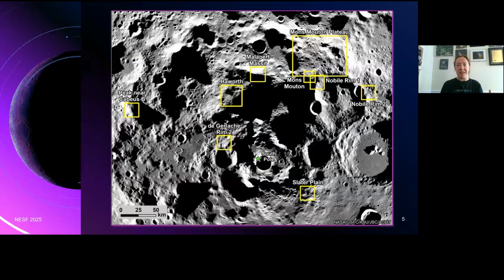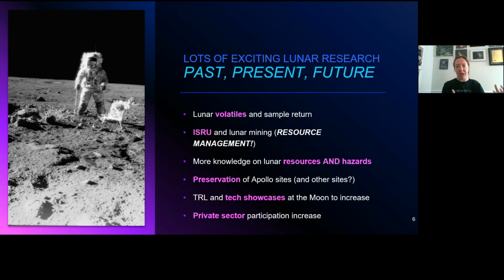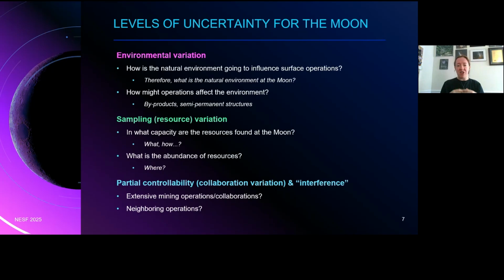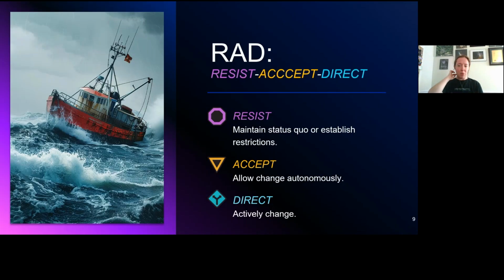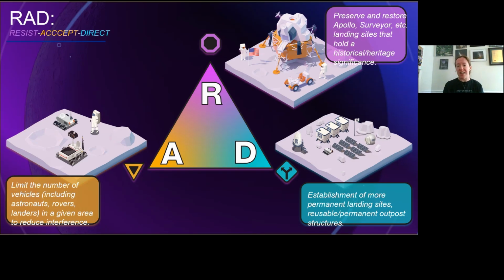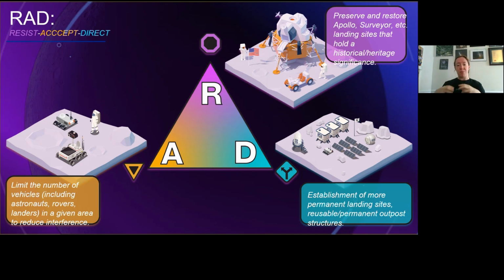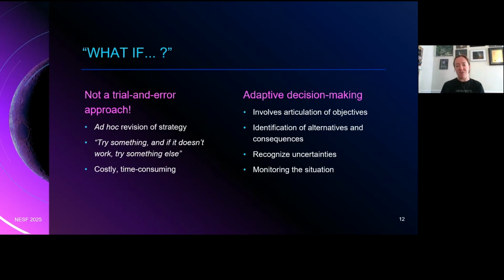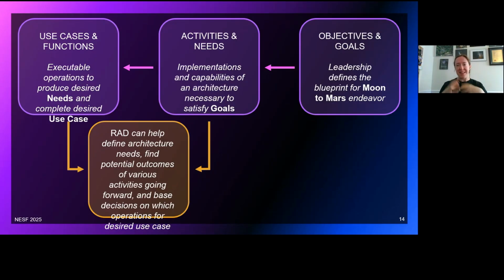NESF 2025: Enabling (Human) Exploration - Caitlin Ahrens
Enabling (Human) Exploration
An Adaptive Decision-Making Support Framework for Lunar Exploration
Caitlin Ahrens